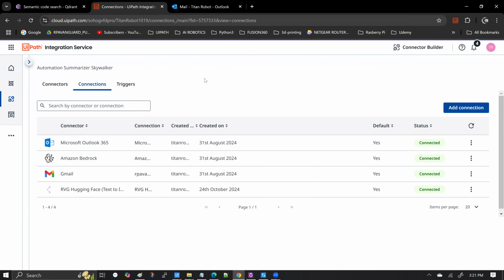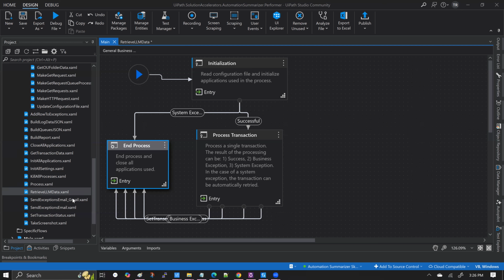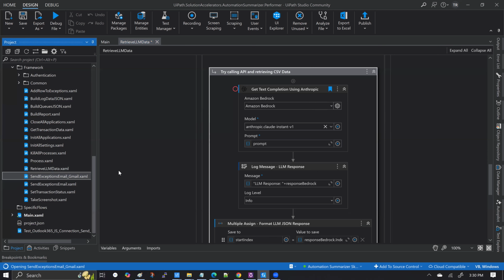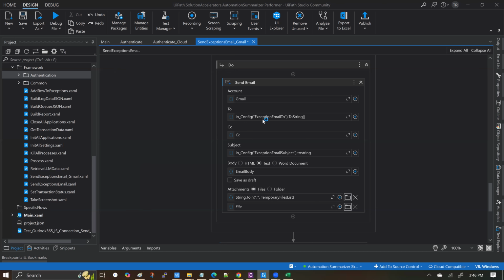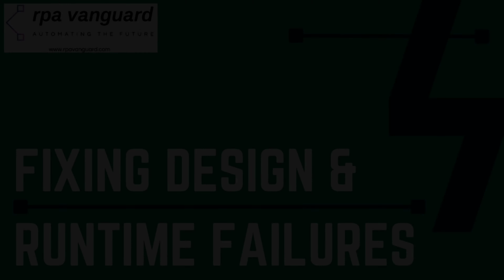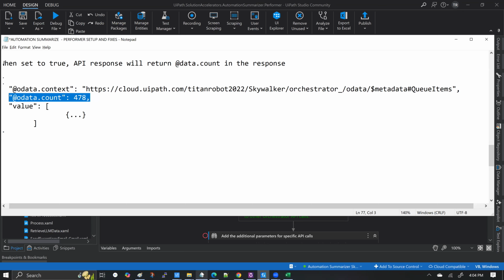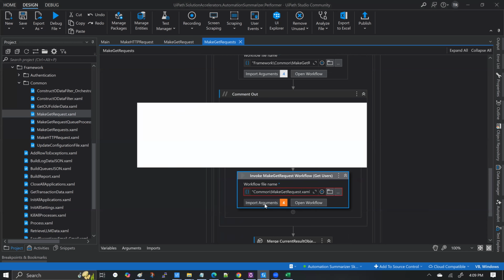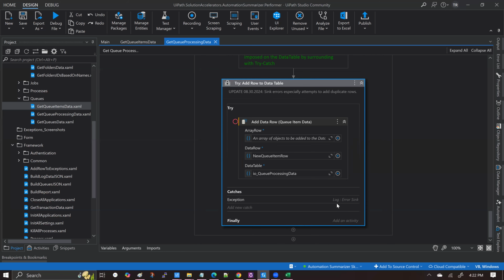Automation Summarizer w/ Amazon Bedrock - Part 03: Setup Performer | UiPath Tutorial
In this session we move on to the Performer process that does the Automation Summarization job.
We start off by running the basic (and easy) checks to ensure that the fundamental moving parts that are required for the Performer to work are functional.

Once we get past that we go a bit deeper and apply fixes that were realized after some legwork in identifying several issues that would potentially cause the Performer Process to fail.

Chapters:

00:00  - Intro
00:19  - PROLOGUE
03:06  - Performer Setup
09:05  - Fixing the Performer
17:05  - Fixing Design & Runtime Failures
29:44  - To be Continued